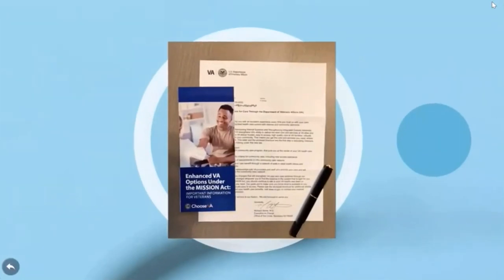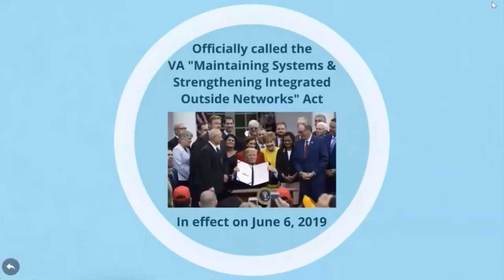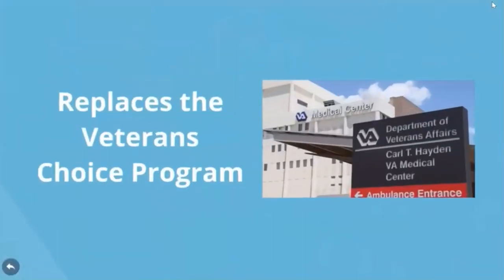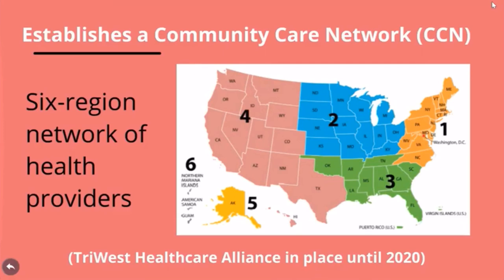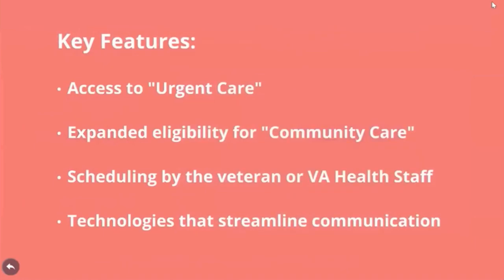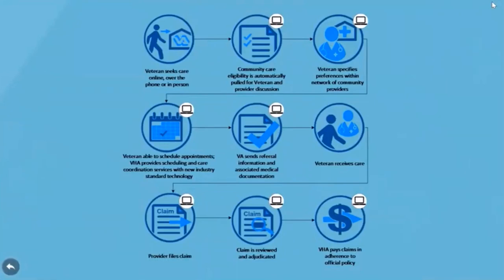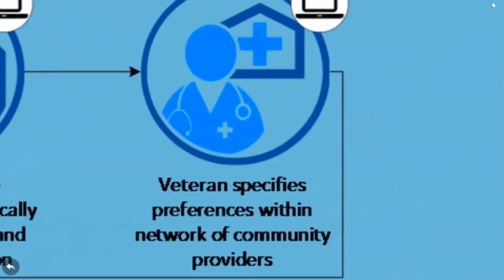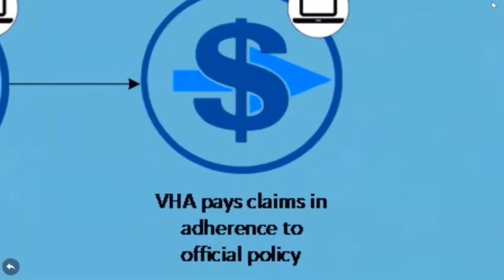VA MISSION Act Explained: Part One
Introduction, background, community care network, and appointments